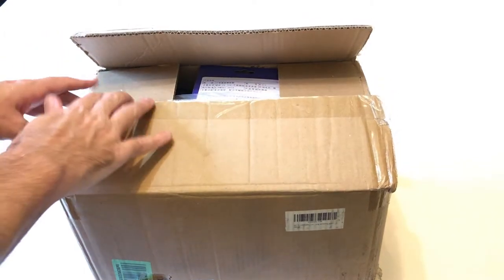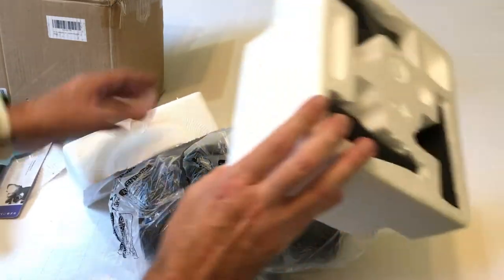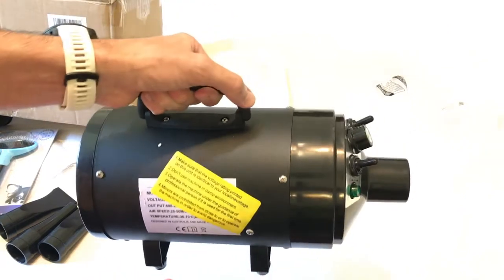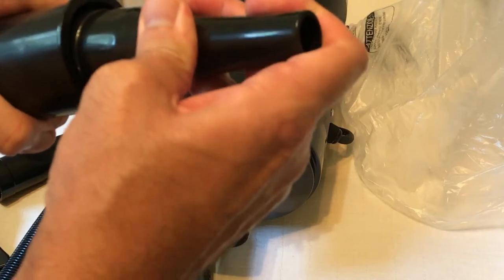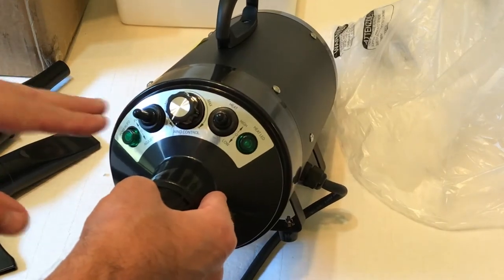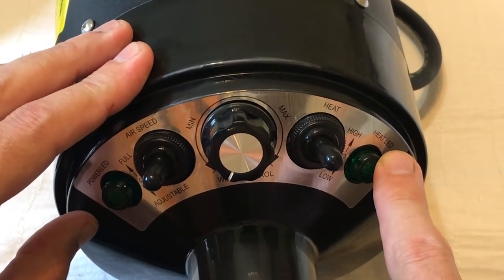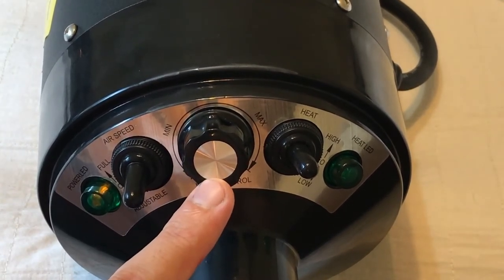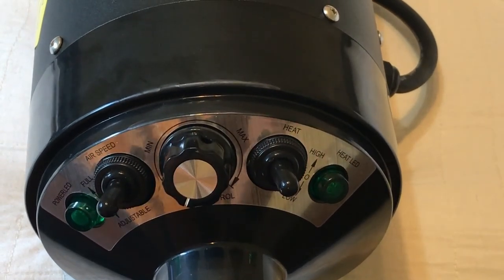My Pet Command - Dog Hair Dryer Controls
This is a unboxing and walk thru of the controls of the Dog Hair Dryer by the company My Pet Command.  More information about this item can be found at the Amazon following: